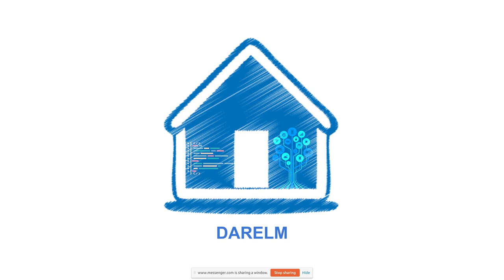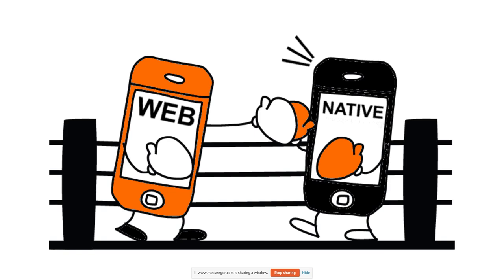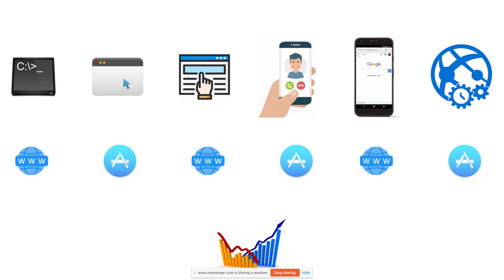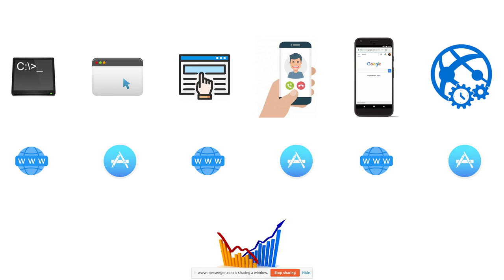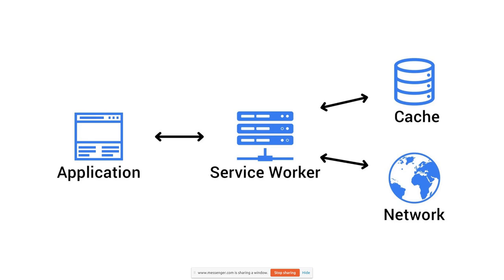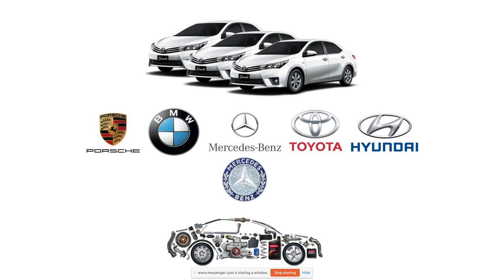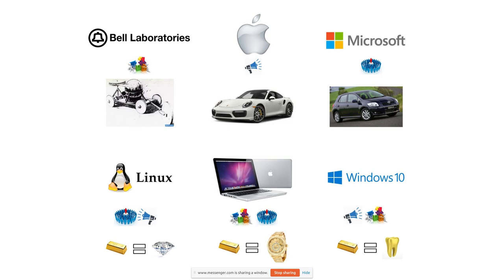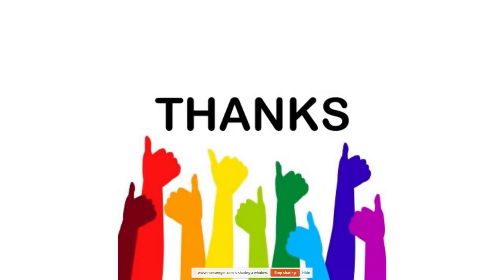PWA | Progressive Web Apps